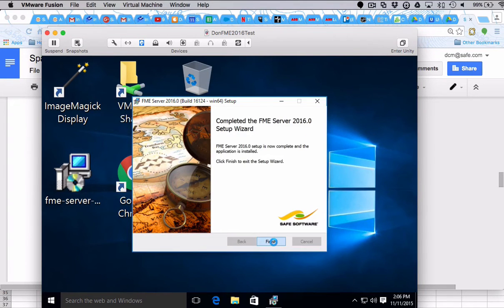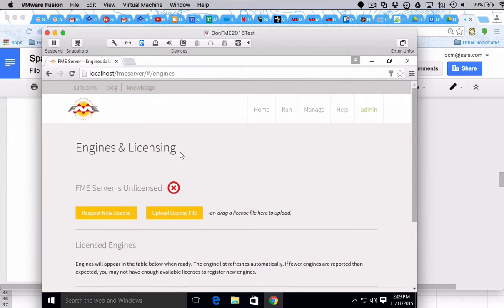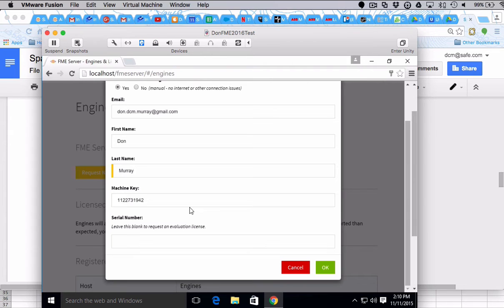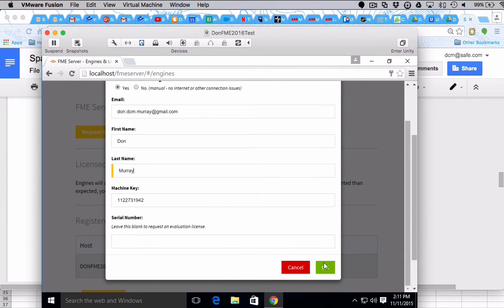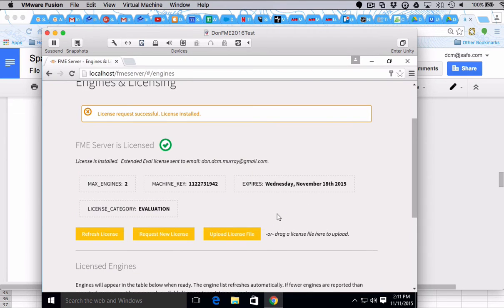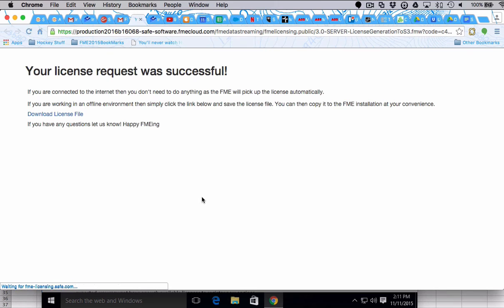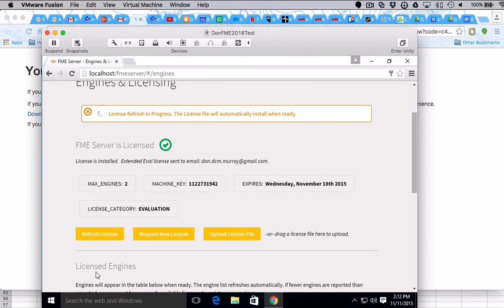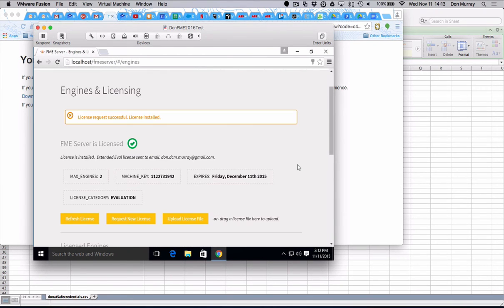FME Server 2016 Licensing Walk-through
This video shows the new licensing process for FME Server 2016.   At this point in the beta cycle evaluation licenses for 30 days are supported.